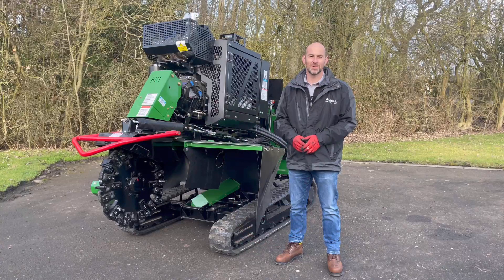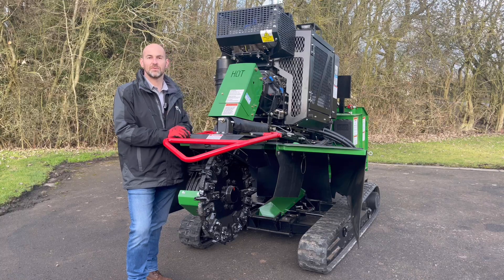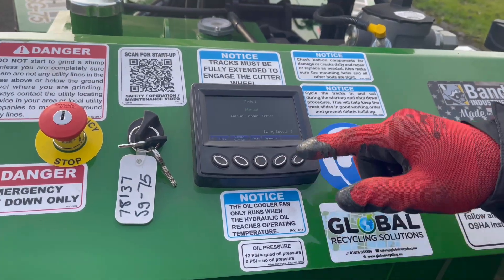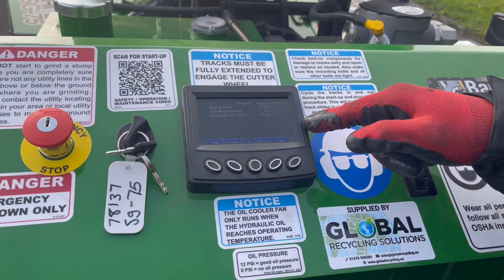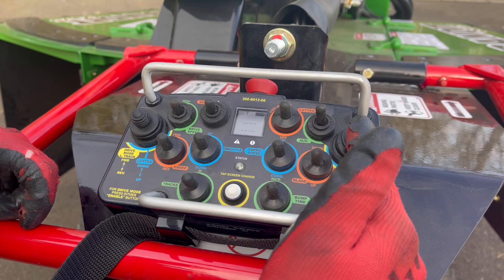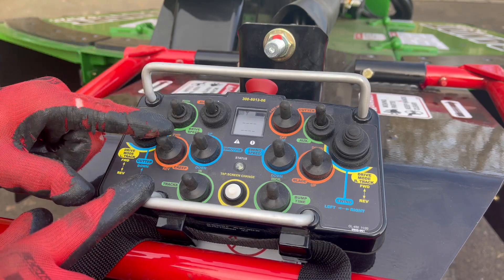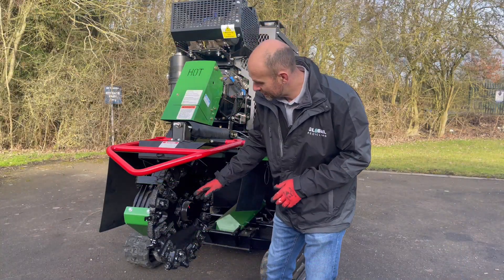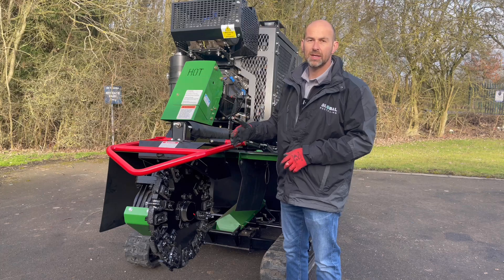Global Machinery Solutions Ltd - TECHNICAL TUESDAY Bandit Industries SG-75 Stump Grinder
Join Andy Dudley, Technical Consultant, as he shows you around the powerful Bandit Industries SG-75 stump grinder.

From comparing models and specifications, Andy will be providing a technical talk through that will bring each machine alive.